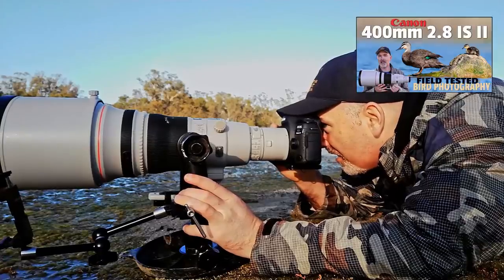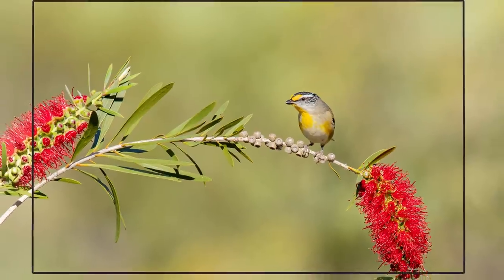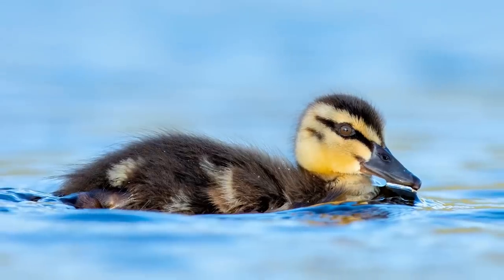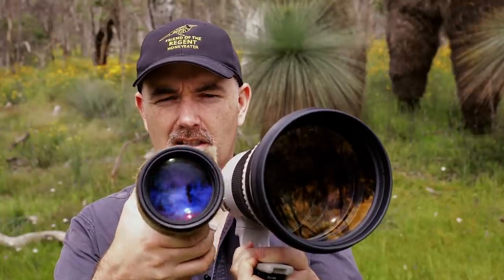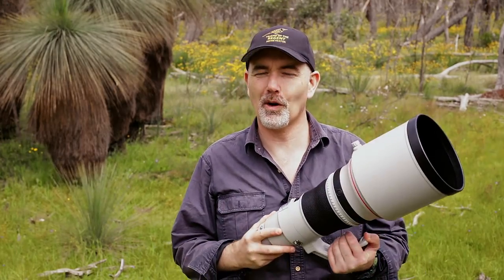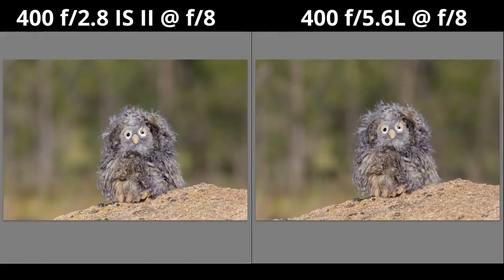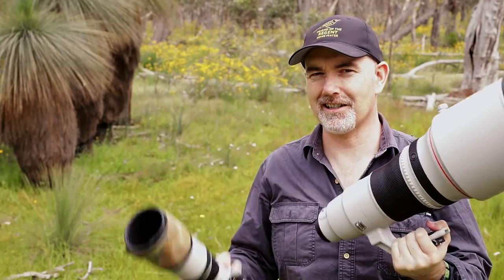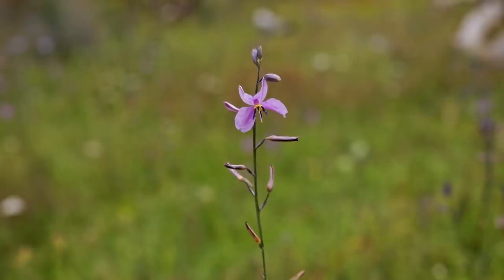Canon 400 2.8 IS II Is It Worth the Money?? Let's Find Out!! Canon Lens Review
I show lots of photos, talk pros & cons and do some tests vs the Canon 400 5.6L. If you want to know if this lens is any good for wildlife then hopefully this video will help.

I had a lot of fun putting the Canon 400 2.8 IS II through its paces photographing birds and insects with and without converters. I share those photos and my thoughts on this amazing lens.

Cameras
🛒Canon 5D MK IV

Lenses
🛒Canon 400mm f/2.8L IS II
🛒Canon 2x extender
🛒Sigma 50mm 1.4art

👍Follow Me & View My Images

Timestamps:
0:00 - Canon 400 2.8 IS II Intro
0:49 - Things I liked
2:08 - Using Extenders
4:53 - Narrow Depth of Field
7:06 - Minimum Focus Distance
7:55 - 2.8 Aperture
9:33 - What I Didnt Like
10:30 - 400mm Focal Length
11:02 - Narrow DOF
11:23 - Would I Buy This Lens?
12:03 - Field Tests On Sharpness
13:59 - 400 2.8 vs 400 5.6
14:48 - 1.4x Extender Test
15:48 - 2x Extender Test
16:52 - Thoughts on Tests
17:09 - Canon 400mm lenses
18:48 - Conclusion
19:59 - Outtakes

Music
Artist: Chris Haugen Fresh Fallen Snow
Title: Fresh Fallen Snow